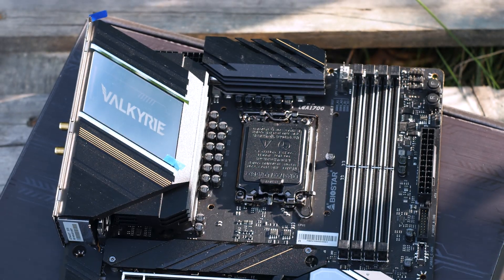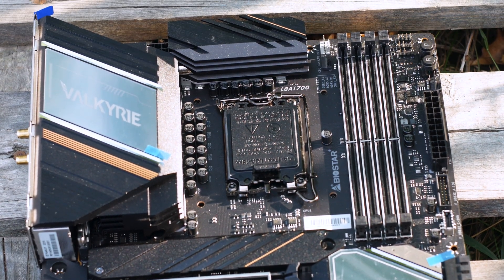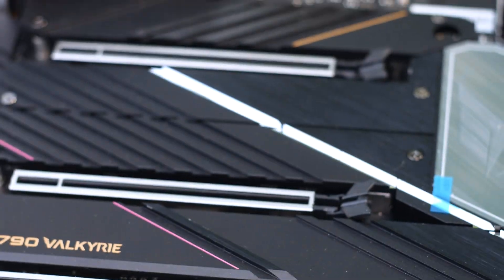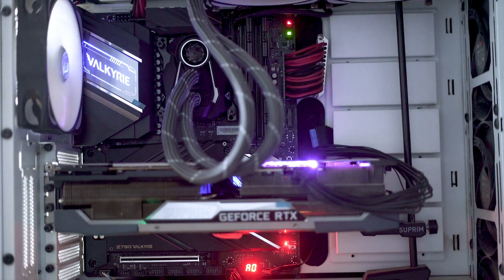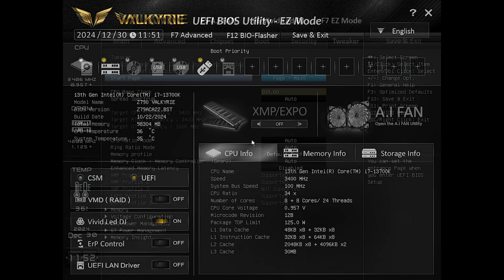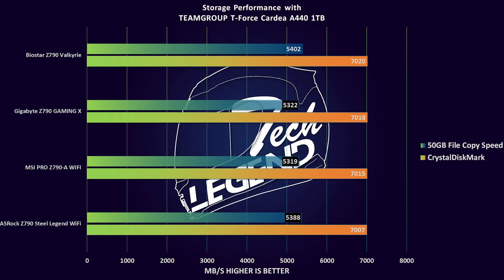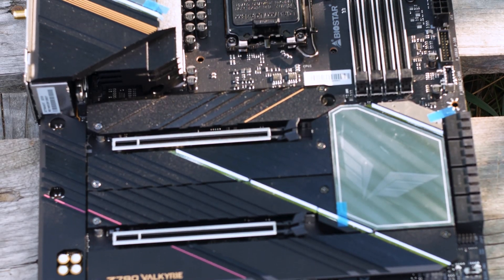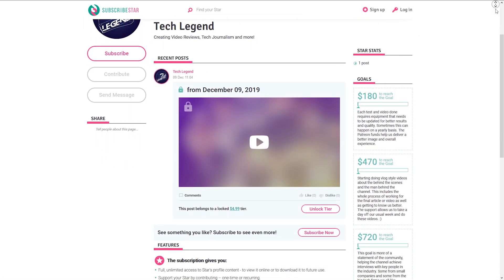Biostar Z790 Valkarie Motherboard Review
Support us!

TIMESTAMPS for video:

0:00 start
0:41 Features;
1:51 Design;
2:37 VRM System;
3:28 M.2 storage options;
4:08 Regular Storage options;
4:43 Audio system;
5:03 Internet controller;
5:53 Error 2-digit Display;
6:20 Dual Bios setup;
6:46 Wi-Fi socket;
6:59 Bios reset switch;
7:19 Bios;
7:46 Testing & Performance;
10:05 Conclusion;